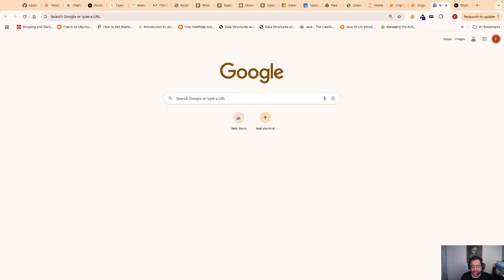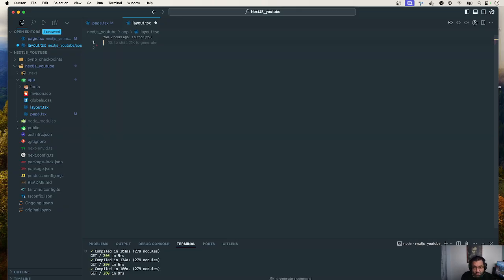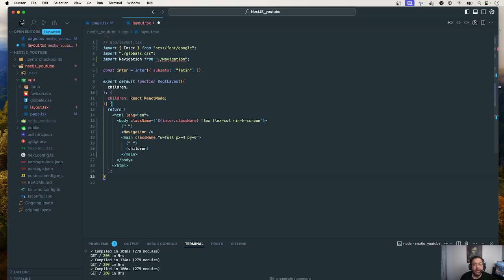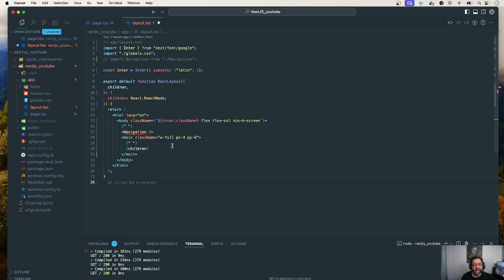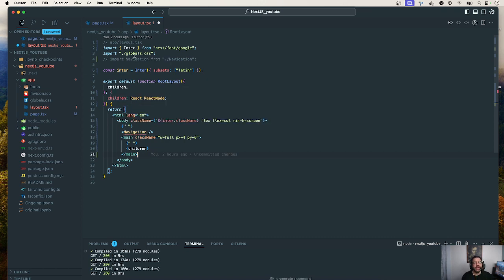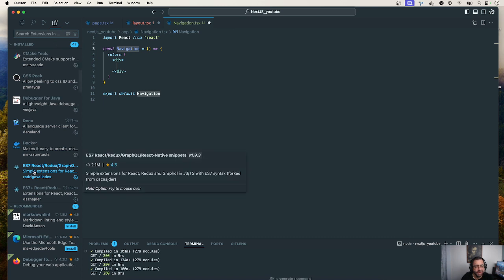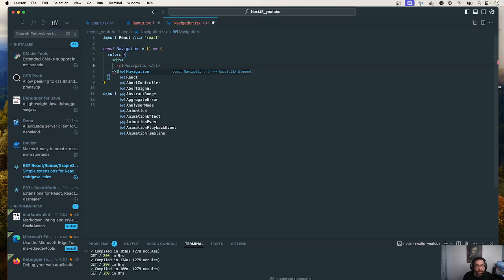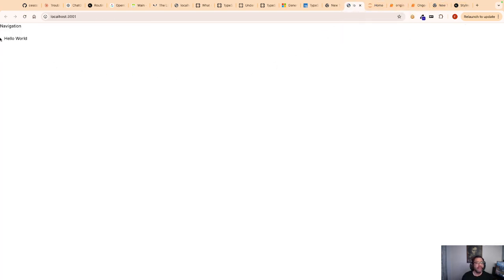Tut.2: Creating the Navigation Bar for OpenCV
In this video we create the navigation bar and upload some necessary files for integrating OpenCV with TypeScript and Next.JS.

Welcome to my playlist, where we explore the powerful integration of OpenCV with Next.js and TypeScript to bring real-time computer vision capabilities directly to the browser.

 In this series, we dive into practical applications, demonstrating how to leverage OpenCV.js for on-the-fly image processing and analysis in a Next.js environment. Whether you're a beginner or an experienced developer, you'll gain hands-on experience in building interactive web applications that utilize real-time computer vision features. Join me as we walk through the process step by step, showcasing the full potential of these technologies in action!